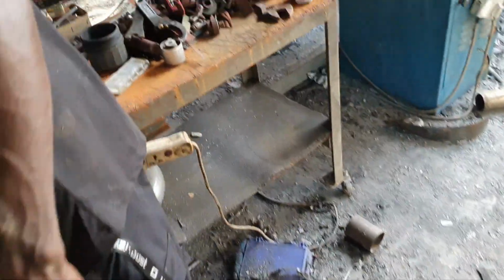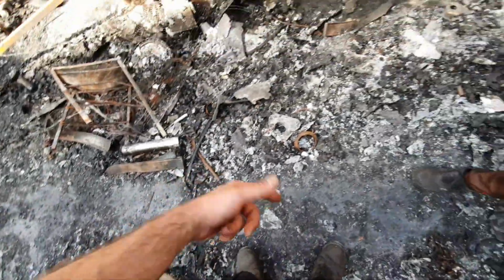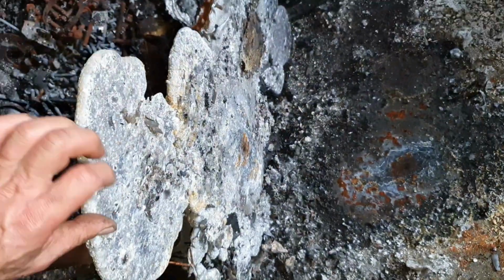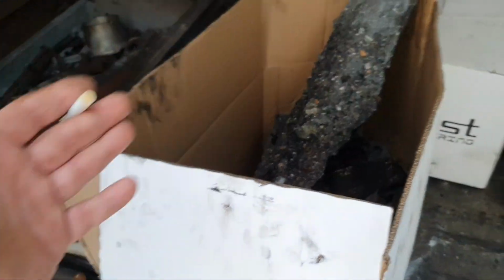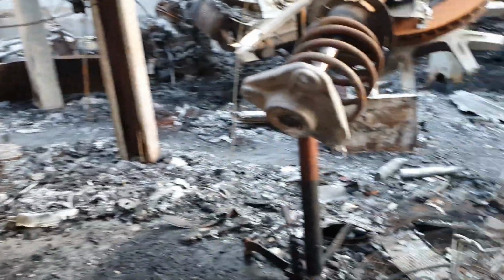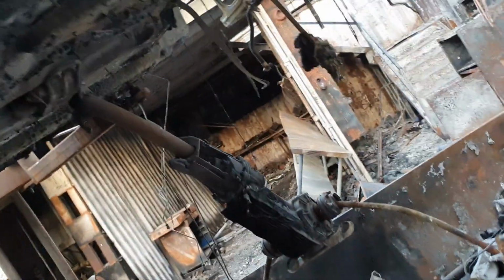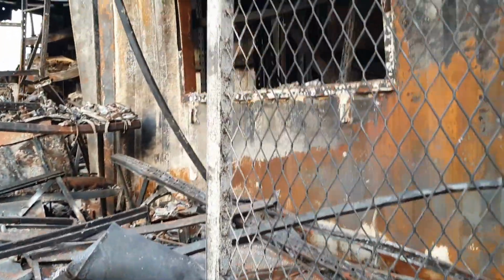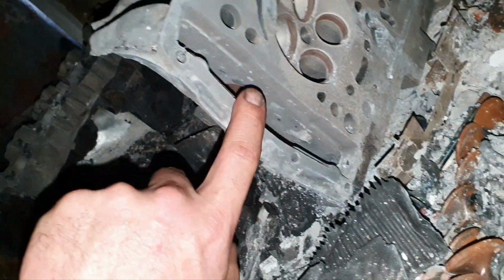Fire aftermath | September 7, 2023 (part 2)